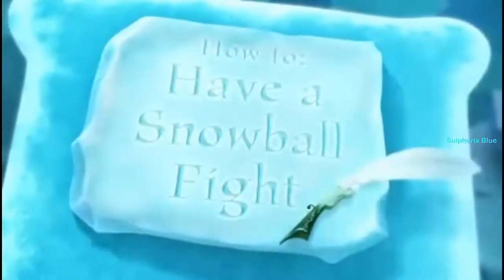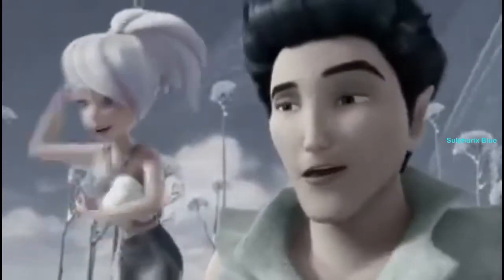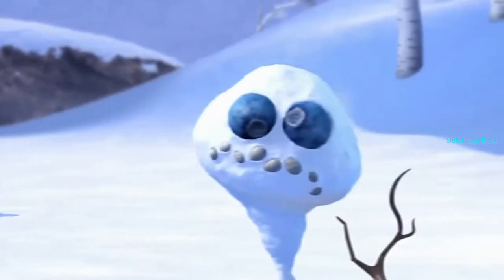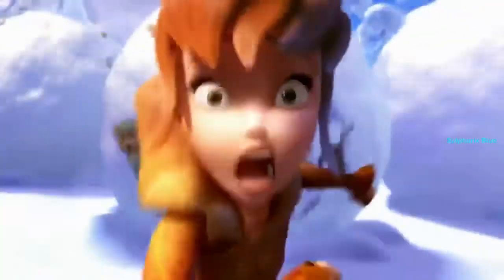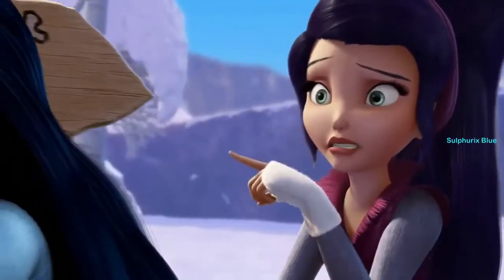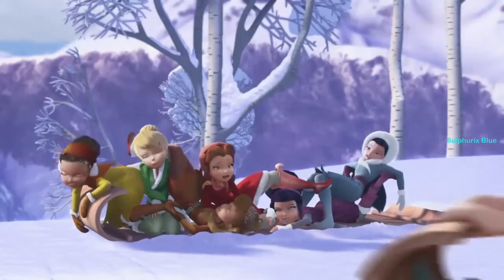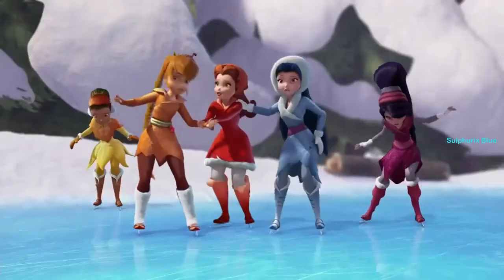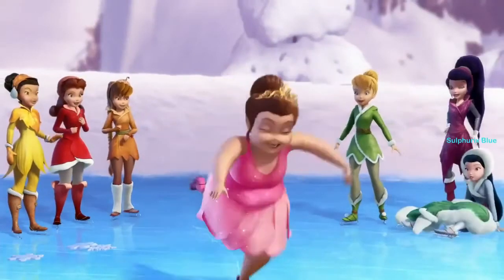Tinkerbell - Winter games short movies